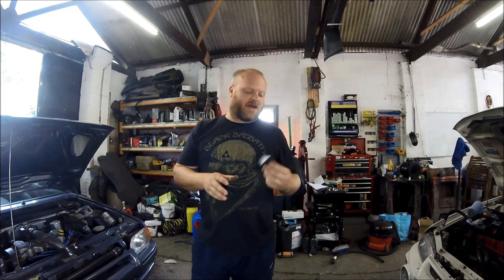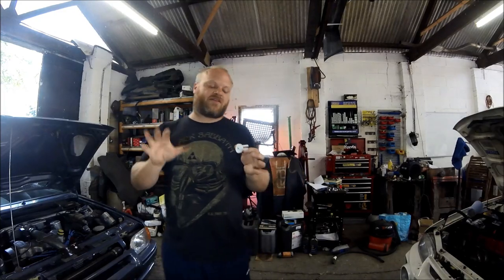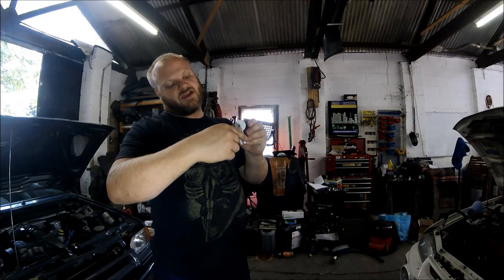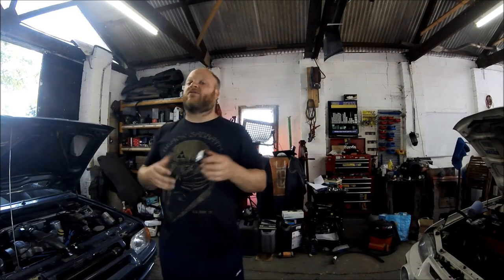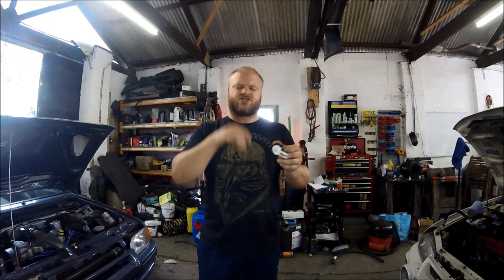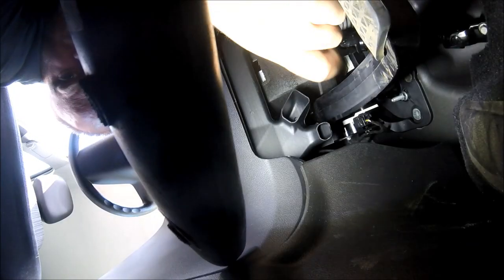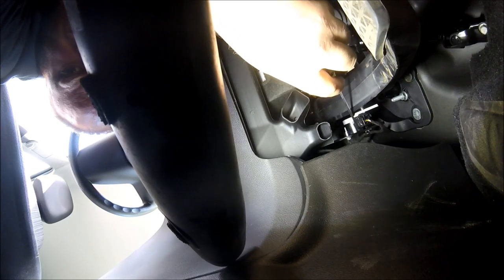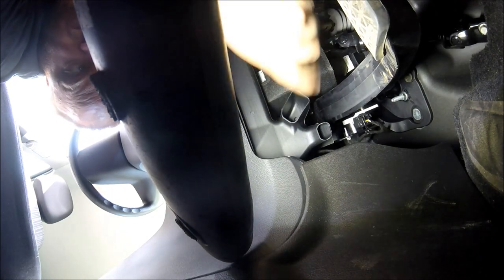Astra J / zafira / corsa / clutch switch sensor fitting replace repair not starting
astra J clutch switch replacement
if u are having problems starting your vauxhall this may be a problem
check to see if your foot peddle flashes when u try to start the vehicle